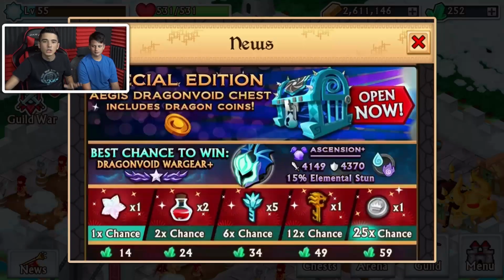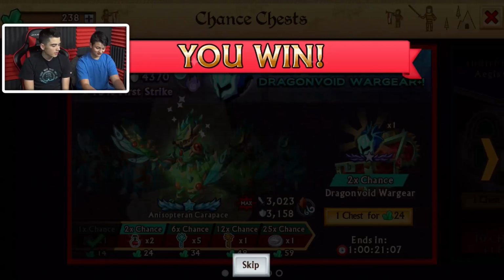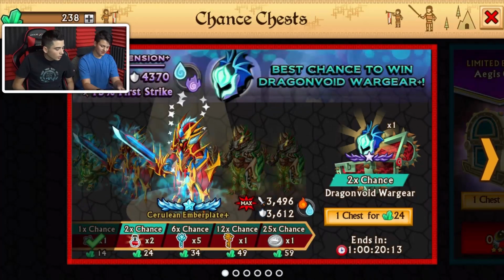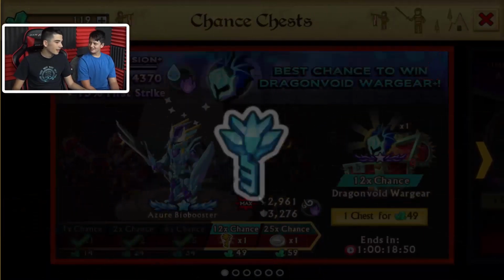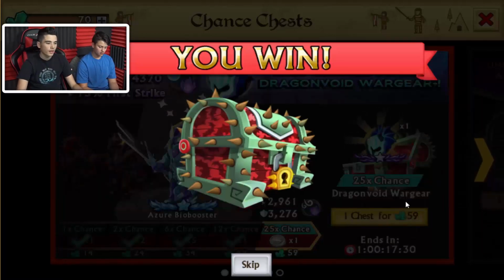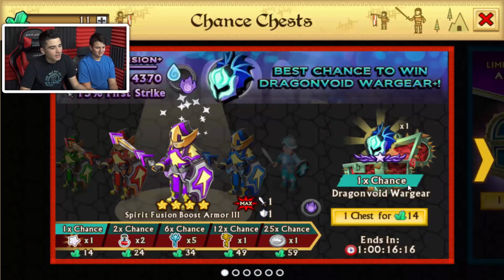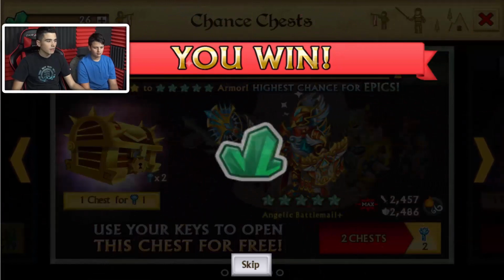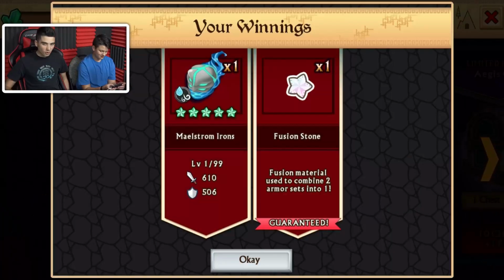Knights and Dragons - ULTIMATE PIE CHESTS OPENING CHALLENGE!!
Knights and Dragons - ULTIMATE PIE CHESTS OPENING CHALLENGE!! In this video, we'll be opening some special edition Aegis Dragonvoid Chest w/Dragon Coins with my brother Maverick while we do a little challenge with a whip cream pie.

CHECK OUT OTHER POPULAR UPLOADS AS WELL:
Knights and Dragons - SO MUCH DRAGONFORGED! 52 Spectral Chests Battle w/Koozik!

Line ► officialtimmygammer
KnD Friend Code ► XBH-CHZ-QWY
Skype ► Timmygammer
Kamcord ► Timmygammer

►Tablet:
- iPad with Retina display Wi-Fi 16GB - Black
- iPhone 6S 64GB

►Recording Software:
- Audio: Audacity
- Computer Screen: Camtasia Studio 8
- Tablet Screen: Elgato HD60

♫ Outroduction: ♫
Creator ►Me!
Music (From Artist's Permission) ►Moe Shop - You Look So Good

Free
Category: Games
Updated: Jul 28, 2015
Version: 1.19.4
Size: 54.1 MB
Languages: English, French, German, Italian, Portuguese, Spanish
Seller: Funzio, Inc

If you read all of this description than your a Bad Ass.